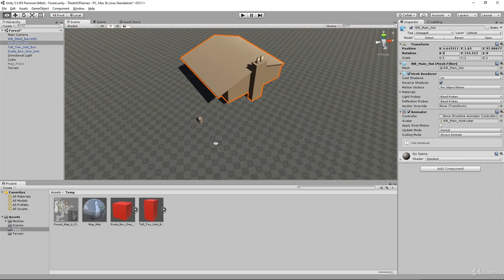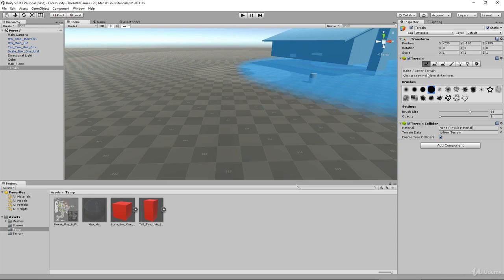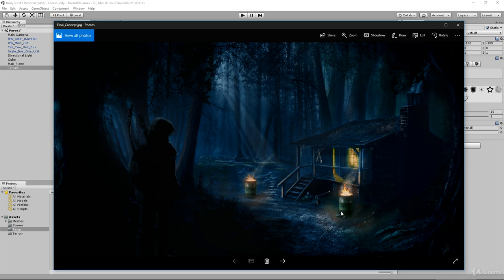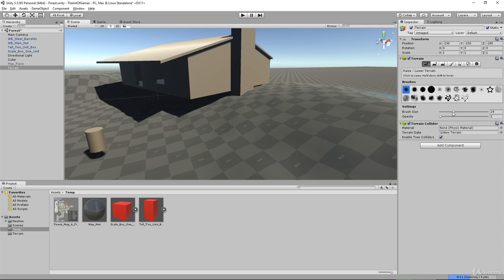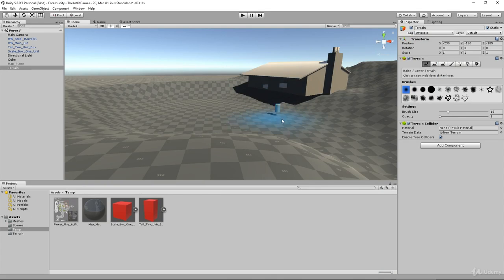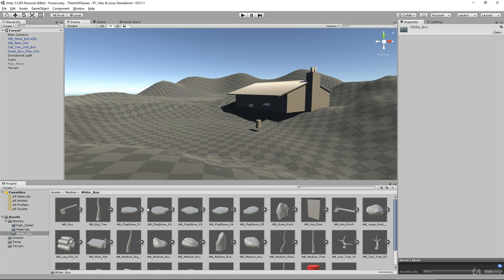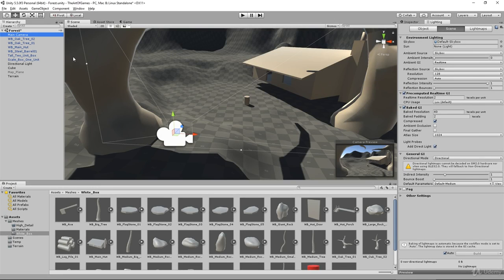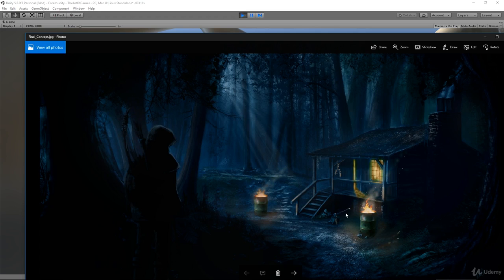7 Create Terrain in Unity Part 2